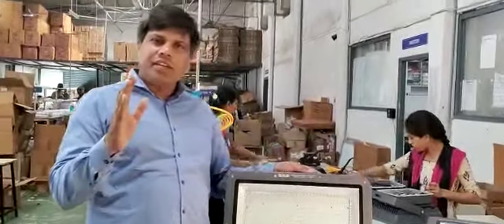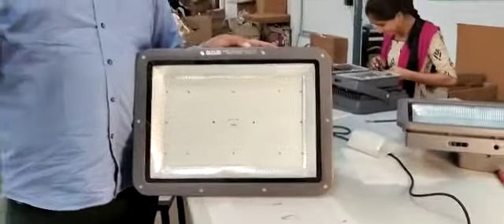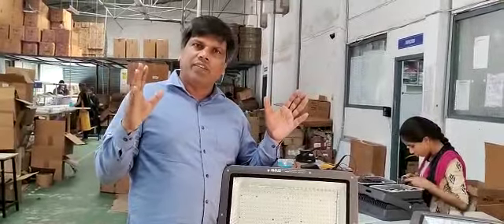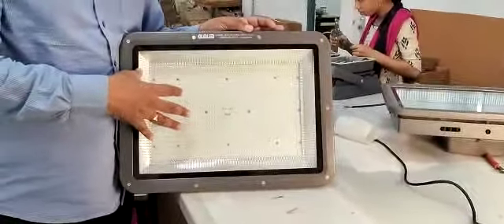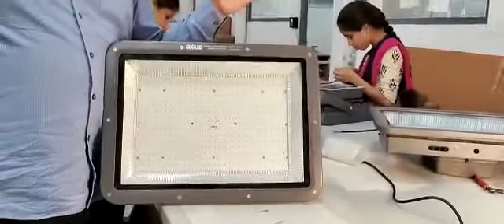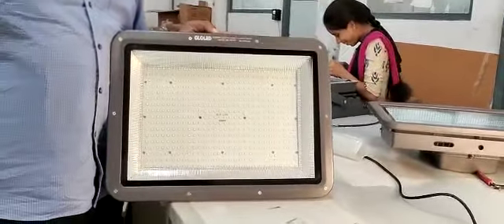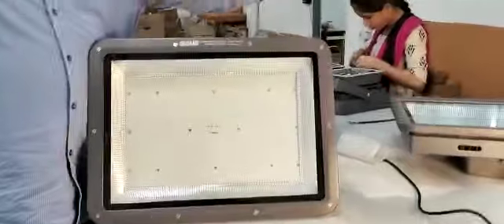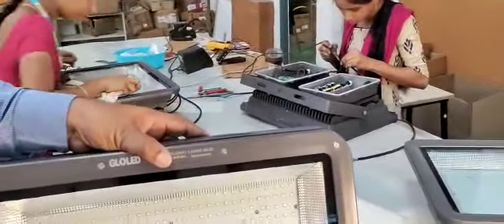500w flood light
"Upgrade your lighting game with Gloled's 500w flood lights!